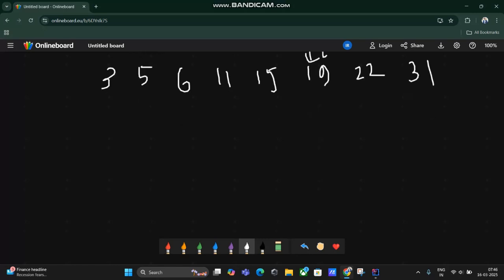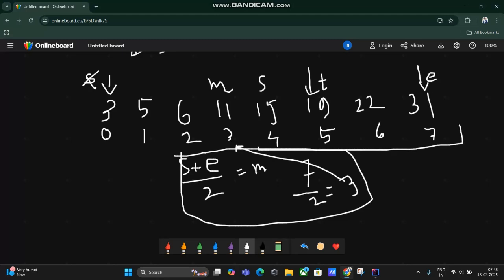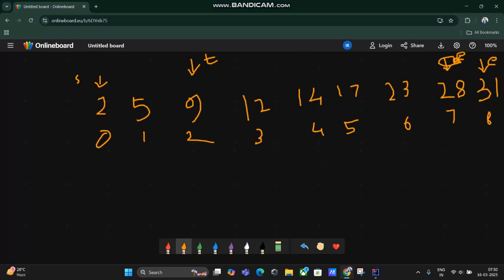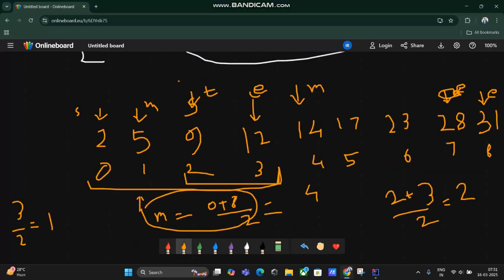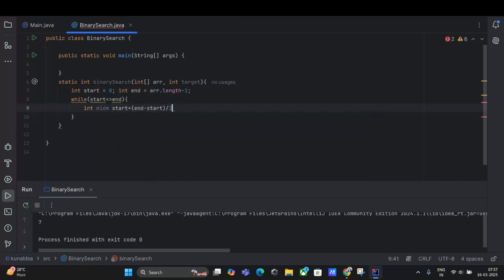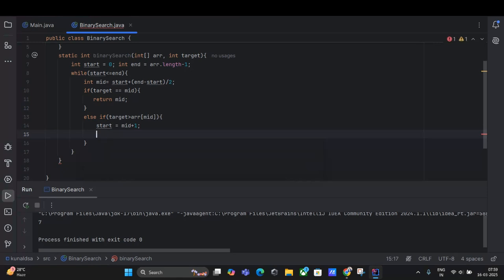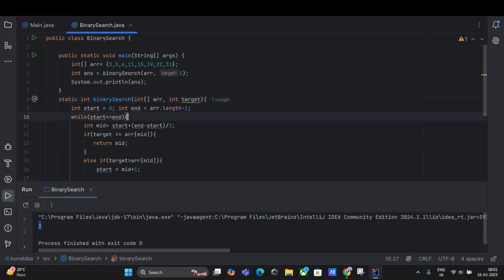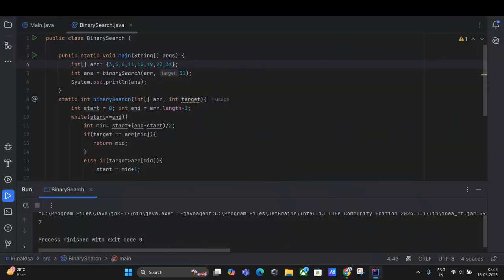Binary Search in 1 video || Binary Search in Java